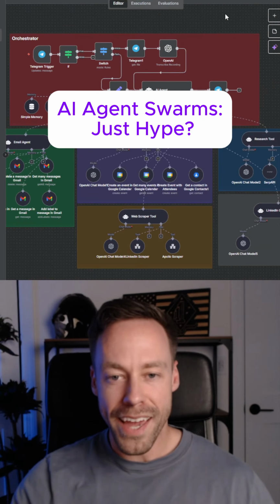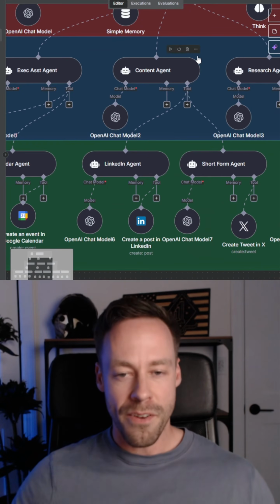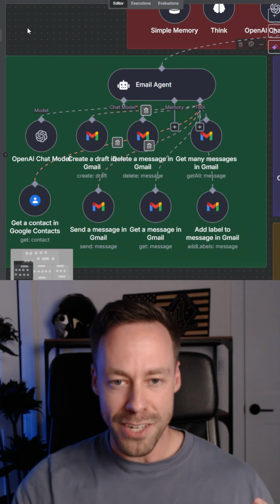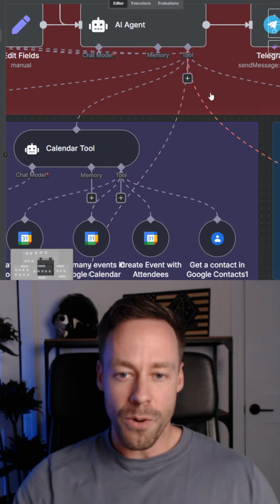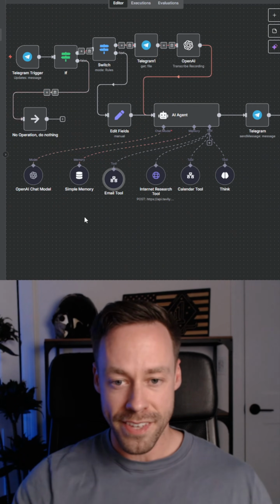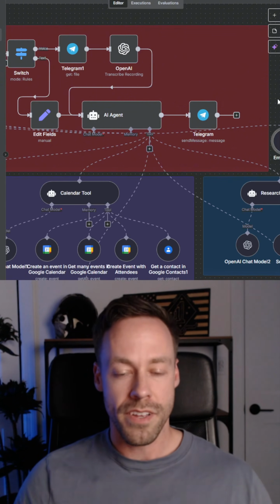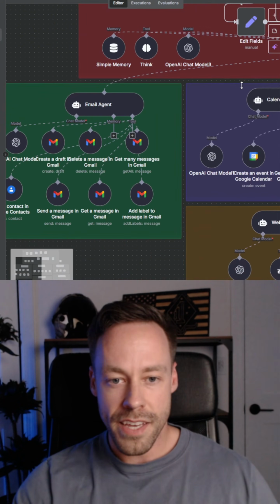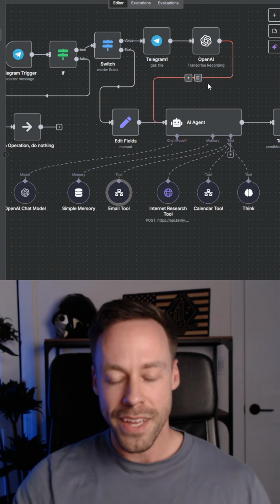n8n AI Agent Swarms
Are these new multi ai agent setups really the best way forward with the new n8n update?